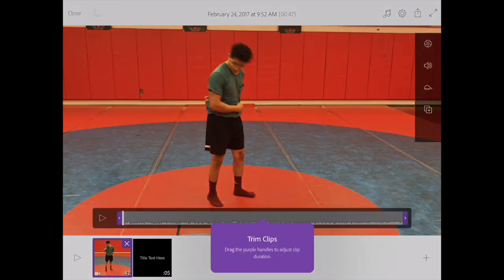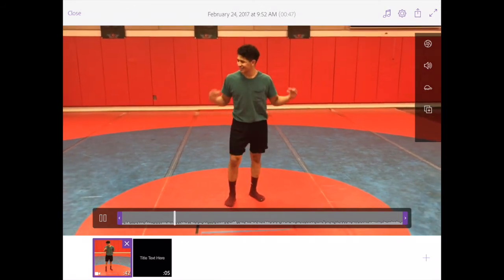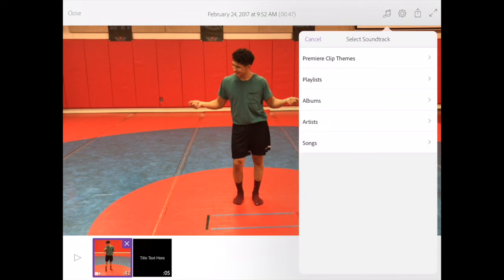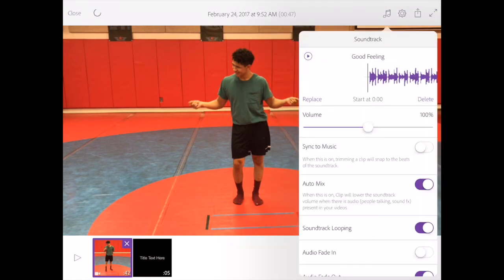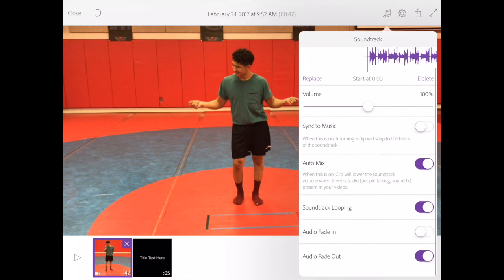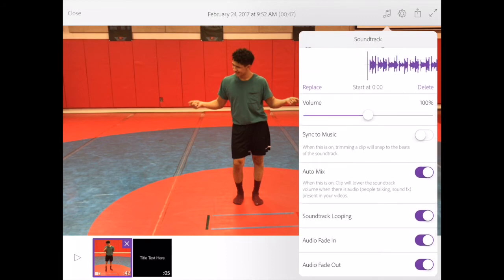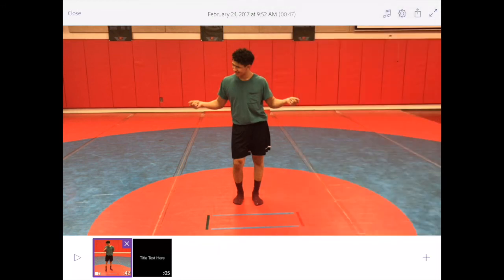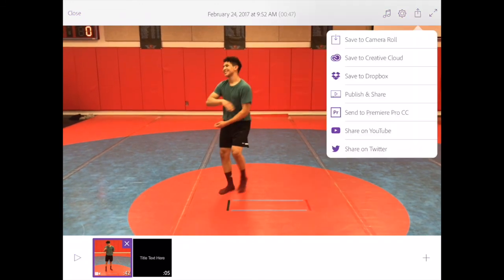How to Edit Videos on Your Phone | Adding Music in Adobe Clip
How to Edit Videos on Your Phone | Adding Music in Adobe Clip.  Video tutorial on how to add music to your videos in Adobe Clip.